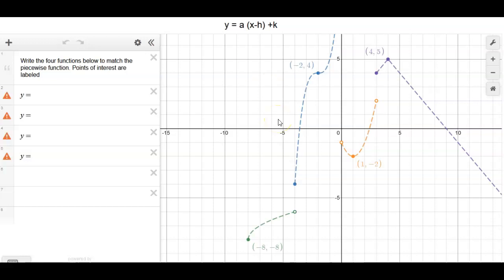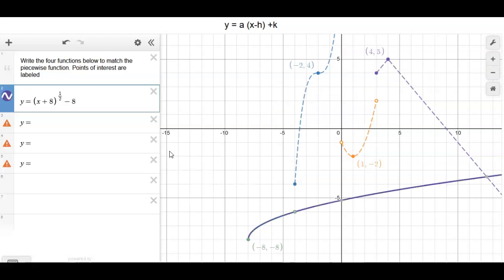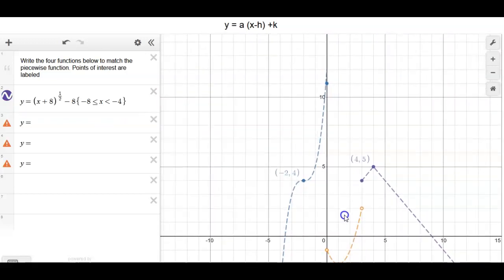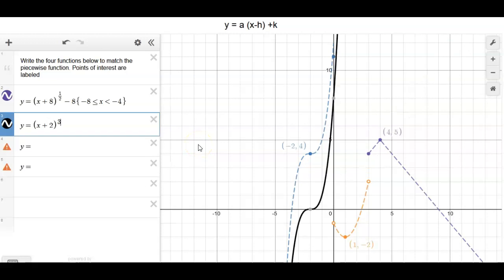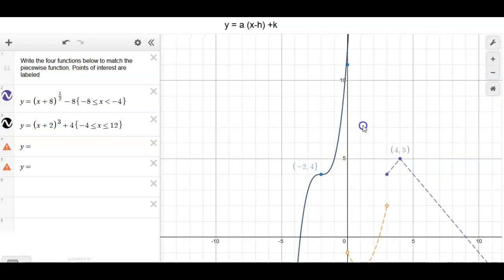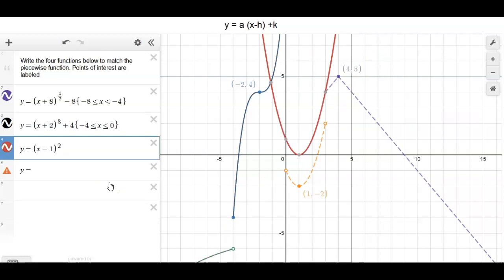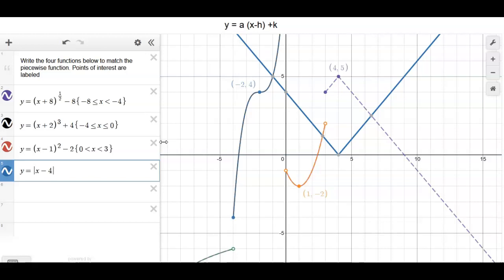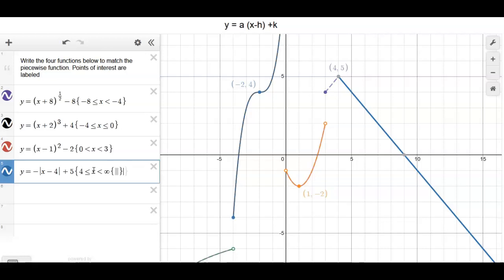IM Alg II Parent function transformations q9